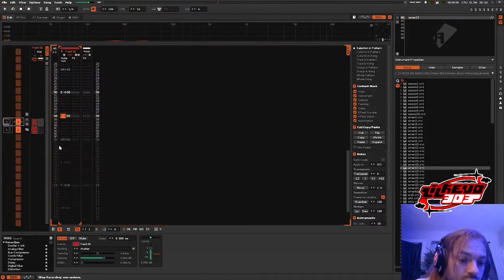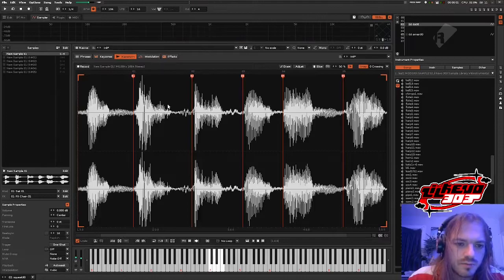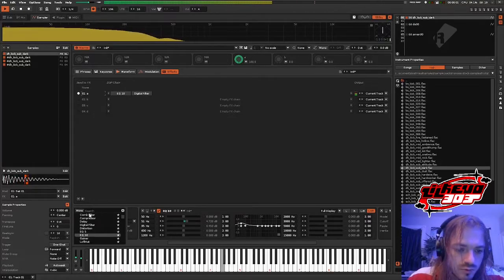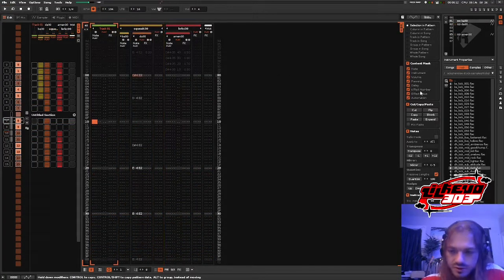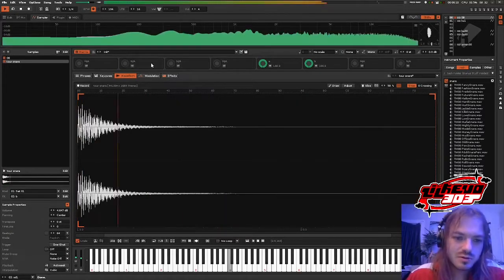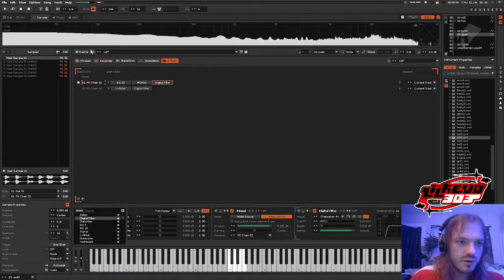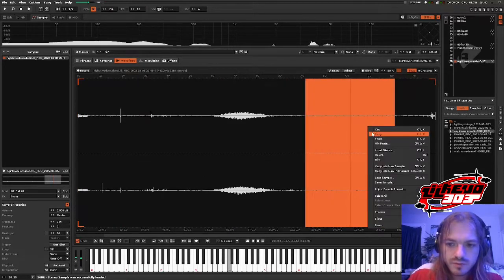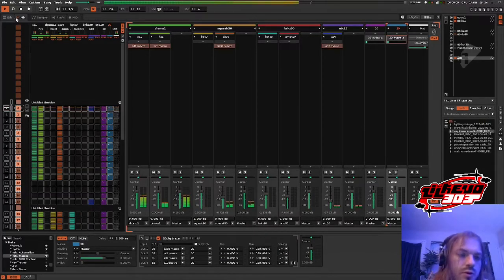Renoise Workflow Tutorial #1 (Breakcore, DNB, Footwork, Bass, Trap)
An hour working on a track. First 20 minutes has more tutorials, later in the video is less talking and more working.

Comment on what you want future Renoise tutorials to be!

Renoise files of my songs included with Bandcamp downloads.